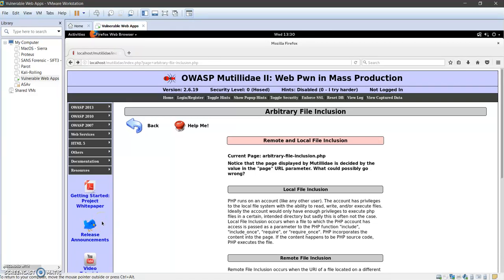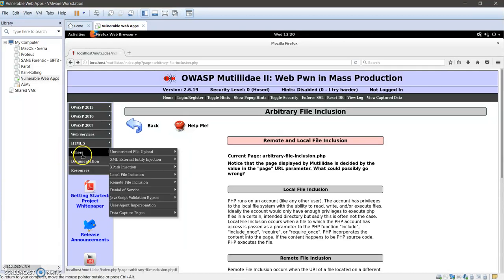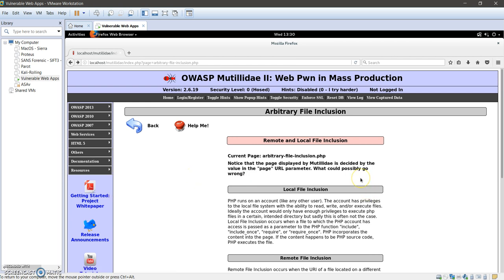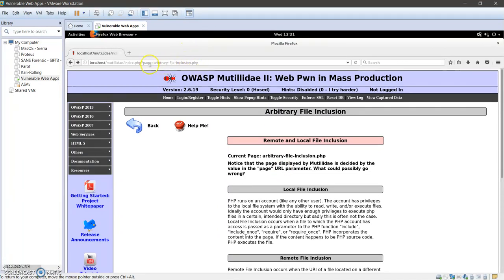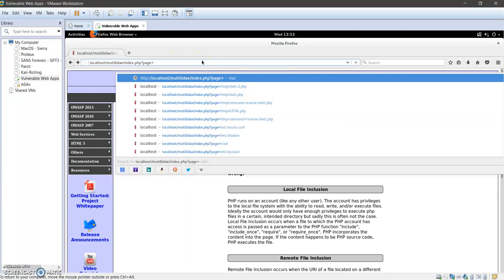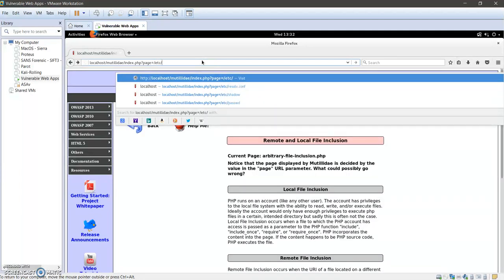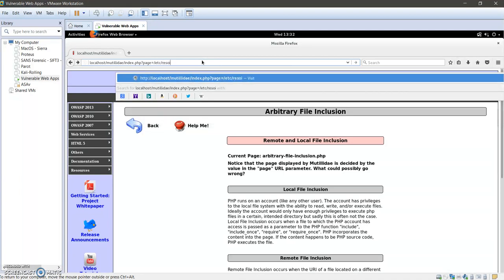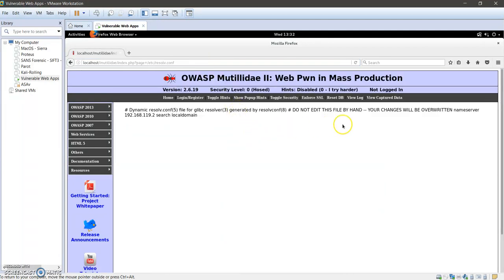Local File Inclusion Vulnerability Explained | EP1 | Mutillidae OWASP Lab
In this video walkthrough, We used the vulnerable web application Mutillidae to demonstrate local file inclusion vulnerability.
Receive cyber security notes and special video training